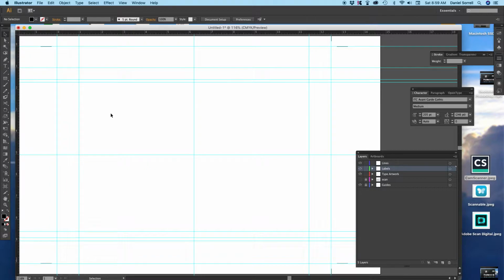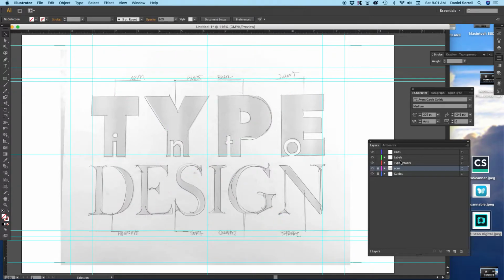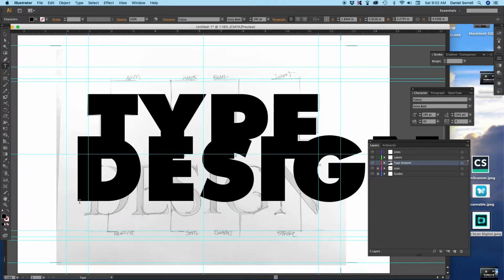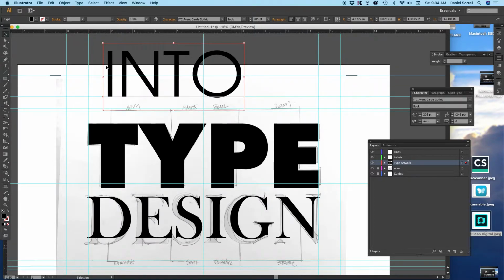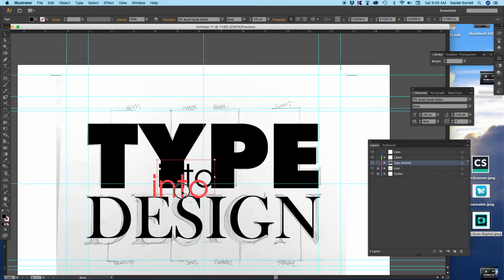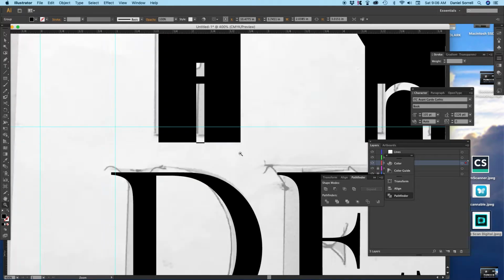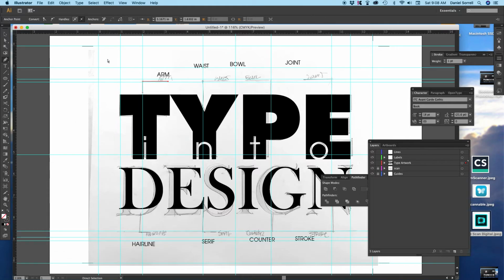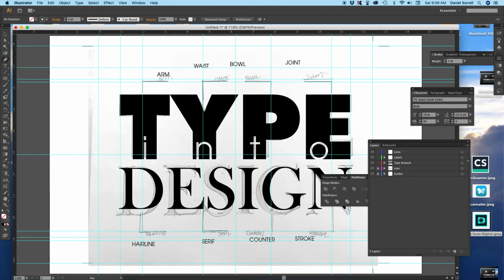223A_Terminology Layout Adding Text & Labels